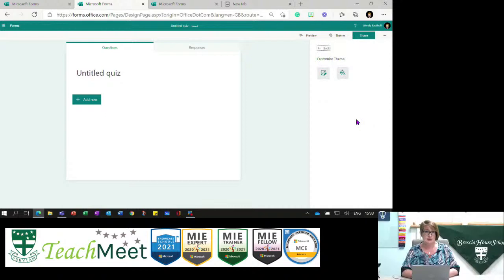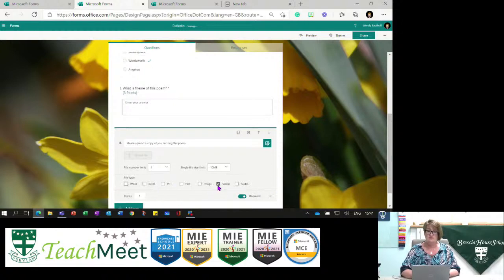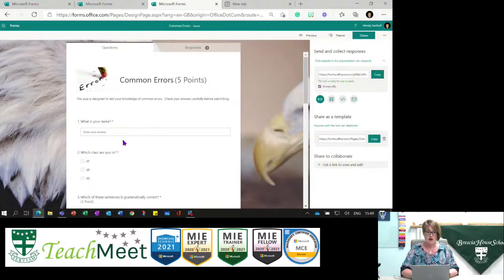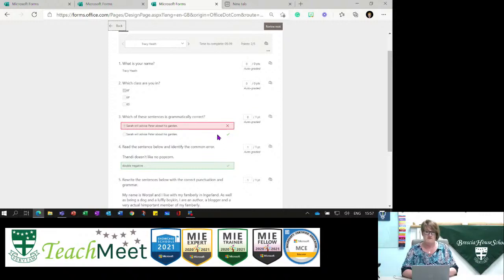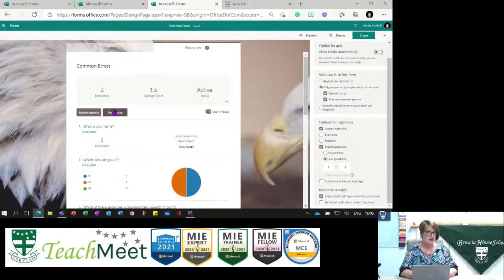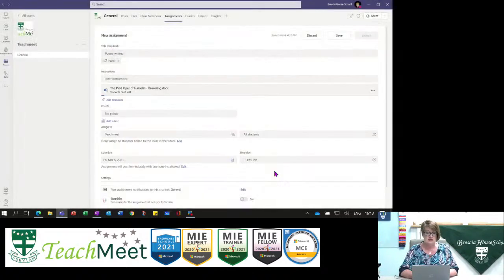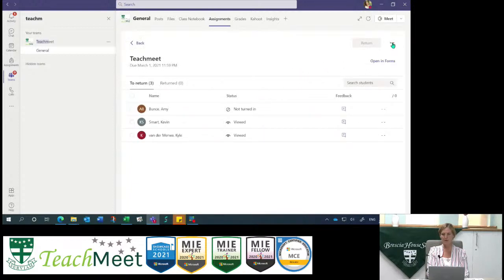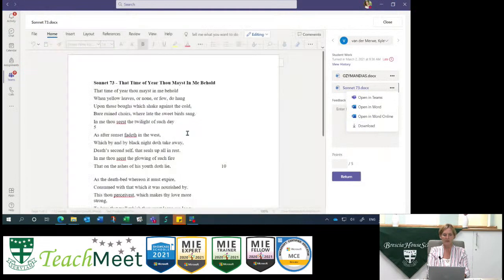TeachMeet - Assessments and Quizzes - 4 March 2021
Microsoft Teams Assessments and Microsoft Forms Quizzes